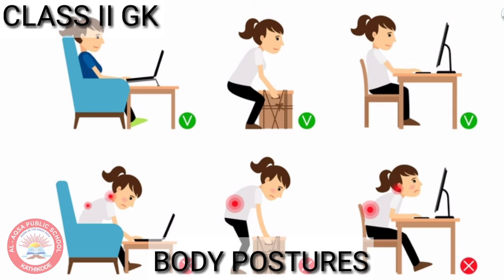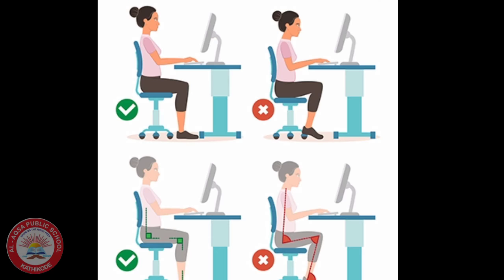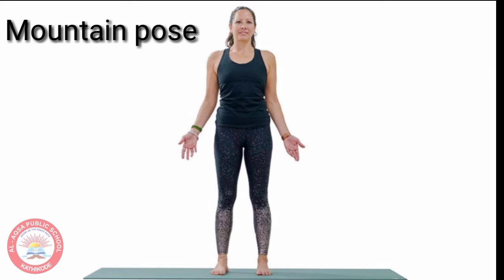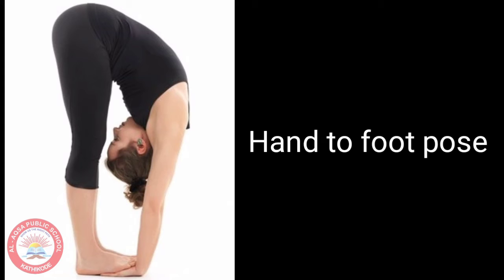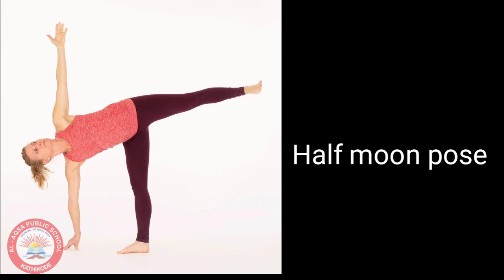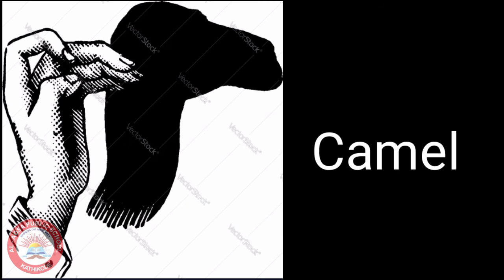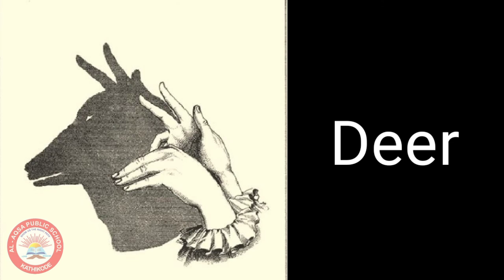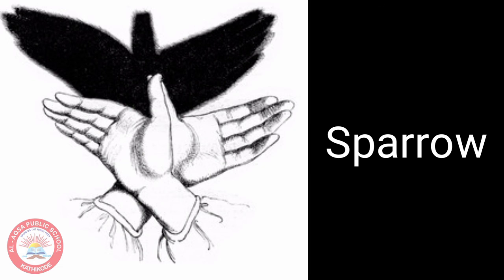CLASS II GK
Body Postures & Hand Shadow Show